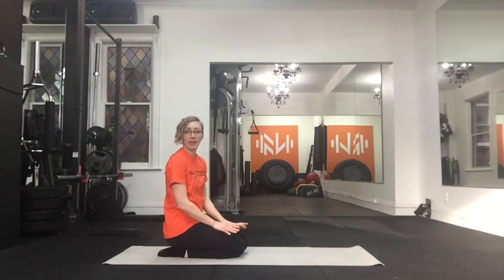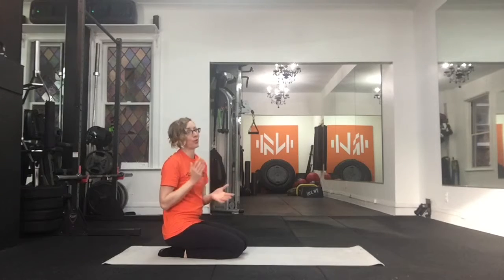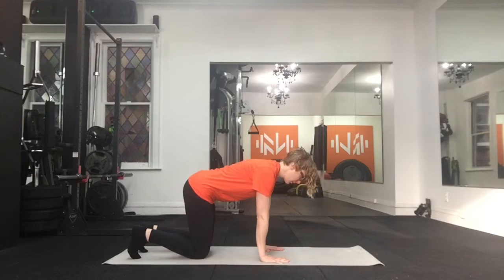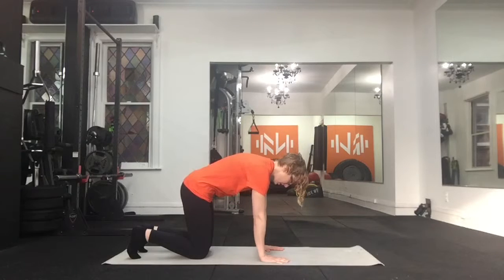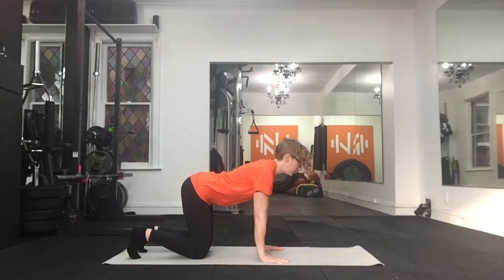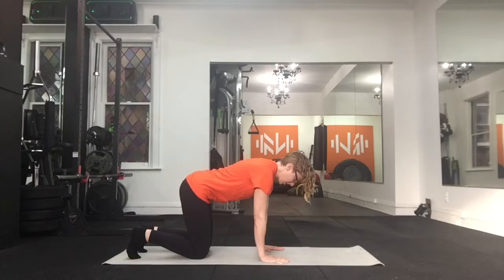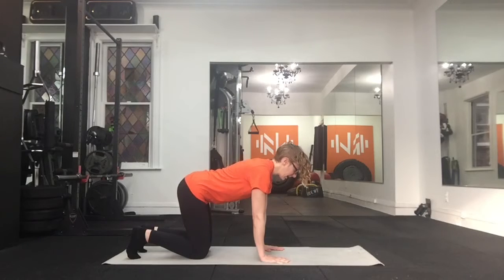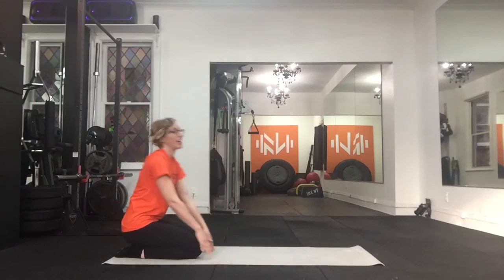DEMO: Cat/Cow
This video demonstrates how to perform a cat/cow. This move is excellent for warm-ups, cool-down, or simply loosening up the spine and shoulders throughout the day. Try it for 5-8 reps for 1-3 sets, focusing on slow, intentional movement and deep diaphragmatic breathing.

-Sign up for my weekly email in which I share exclusive workouts and recipes.